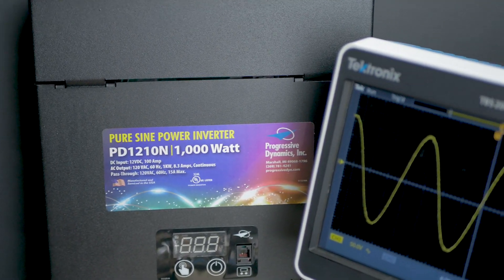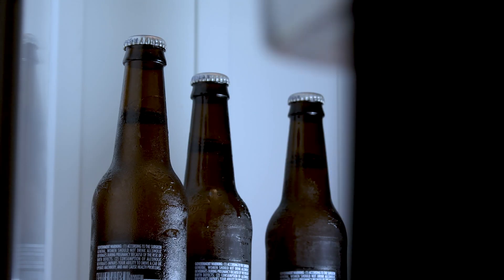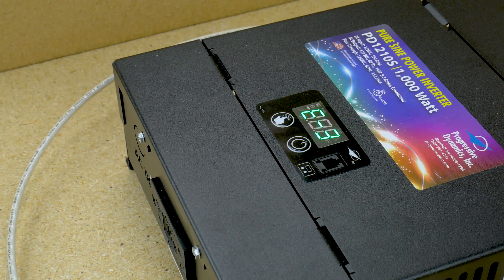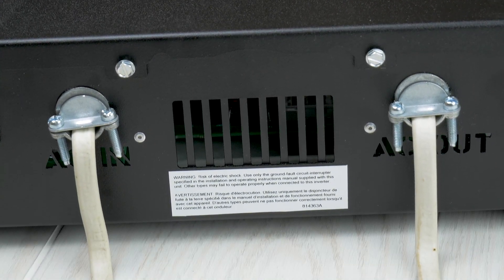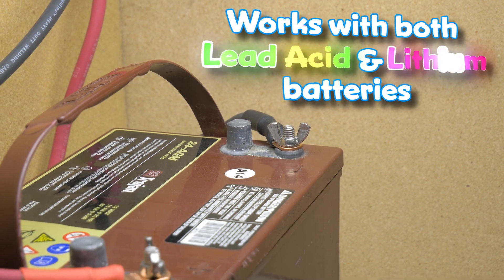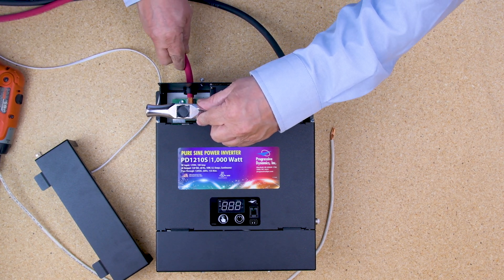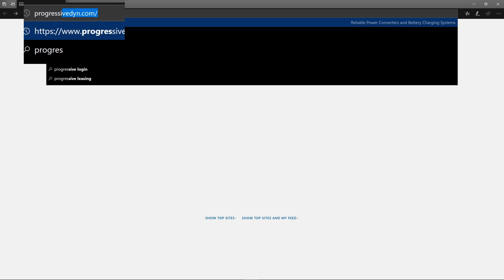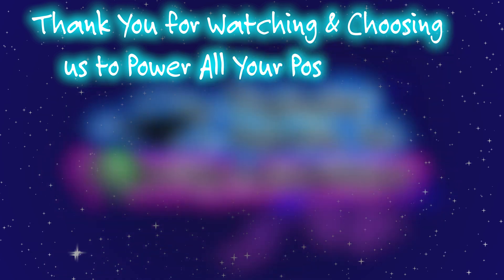1000 Watt Pure Sine Wave Inverter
Progressive Dynamics 1000 Watt continuous 200 Watt Peak
Pure Sine Wave Inverter
Compatible with Lead Acid and Lithium Batteries.